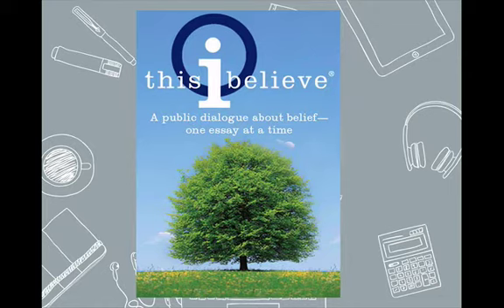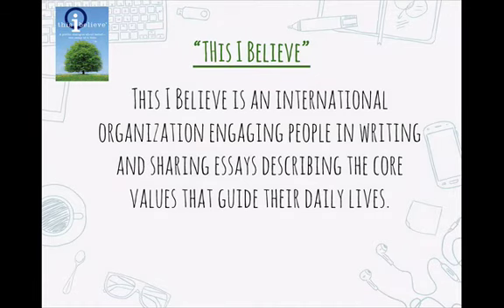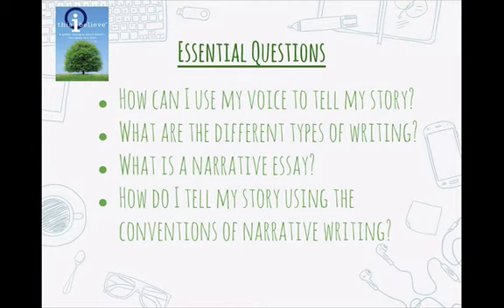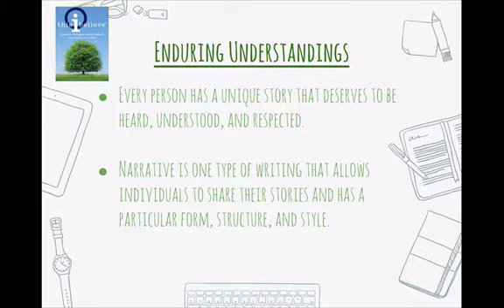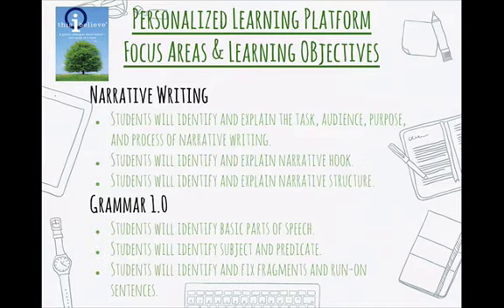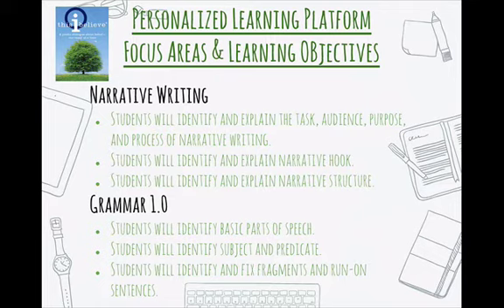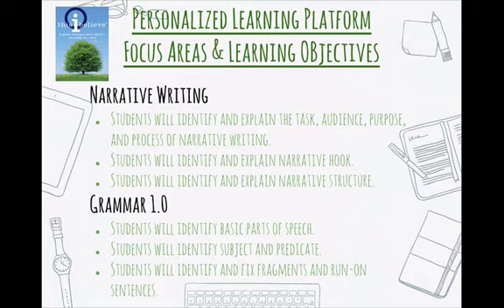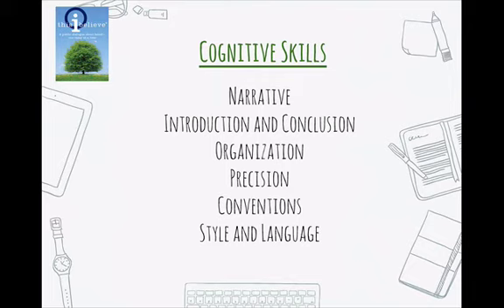English I First Project